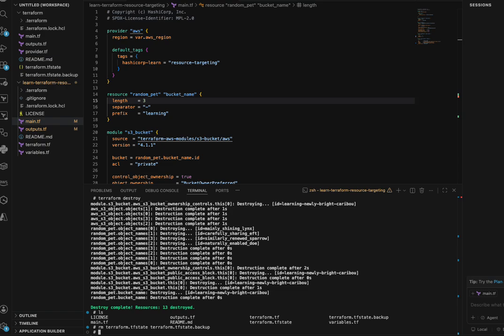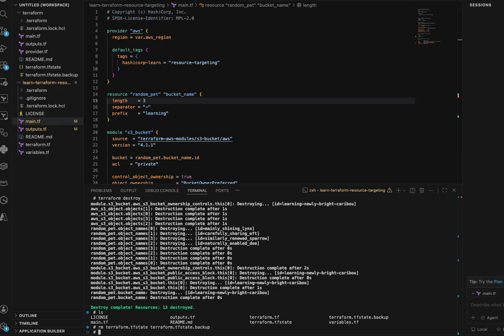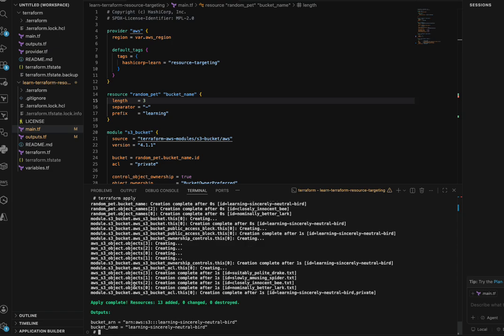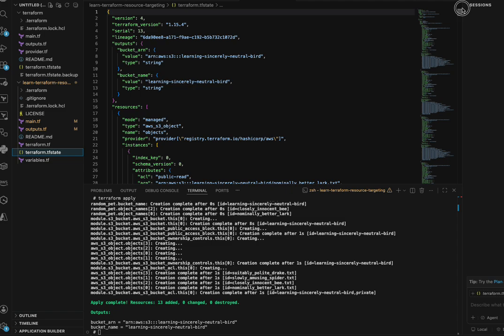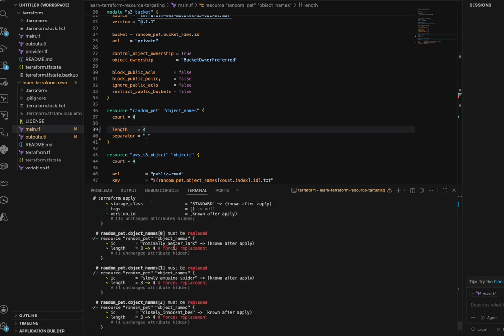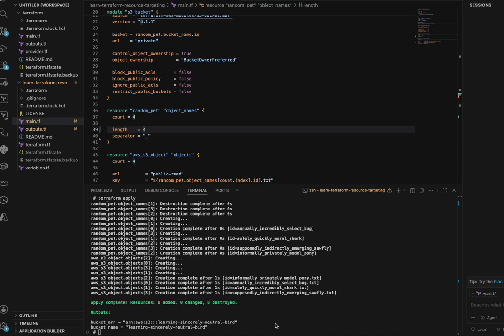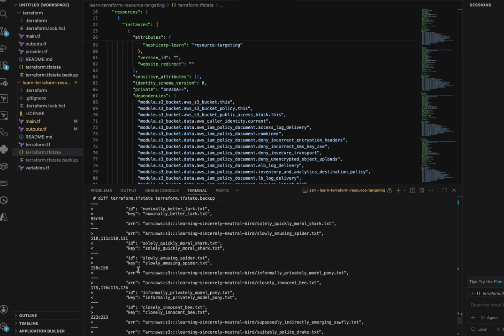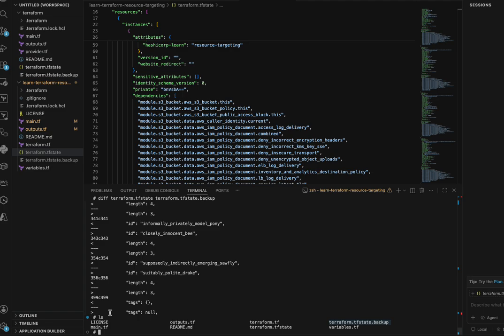Terraform State Local, Resource Lifecycle 4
This is 4th video in "Resource Lifecycle" playlist, covering Terraform state locally

04:18 Terraform Statefile Local